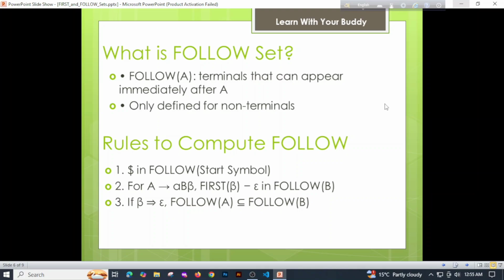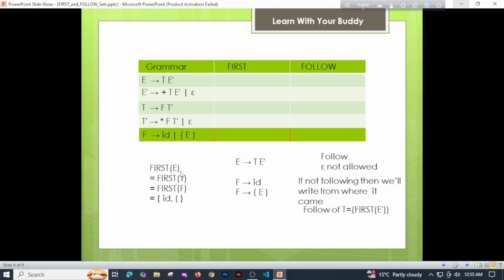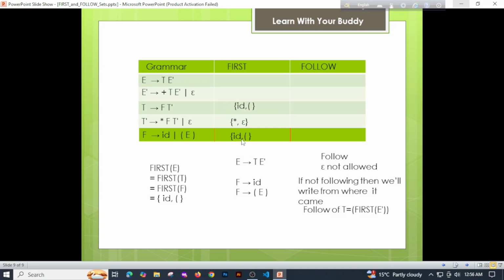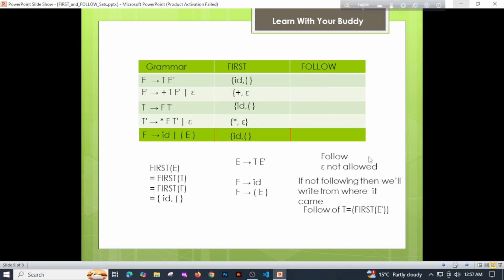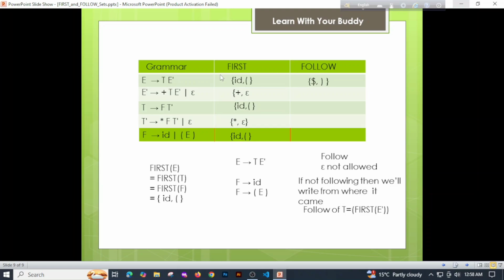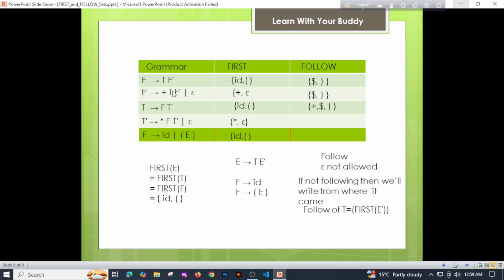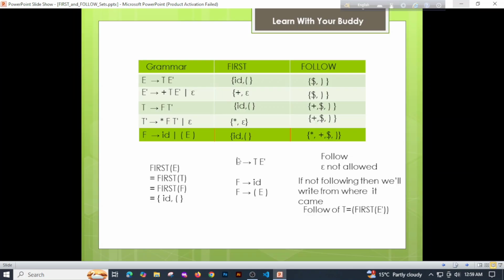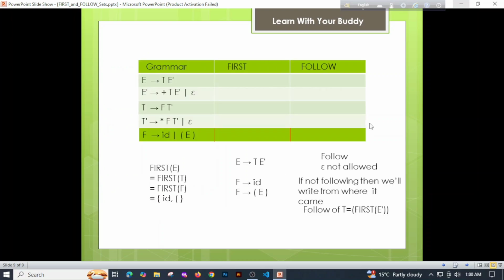Tutorial 08:FIRST & FOLLOW Sets (Part 2) | Solved Examples & Common Mistakes | Compiler Design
In Part 2 of FIRST & FOLLOW Sets, we solve step-by-step examples and clear common mistakes students make during exams. Learn how to compute FIRST and FOLLOW sets for complex grammars, handle ε (epsilon) productions correctly, and understand their role in LL(1) parsing and parse table construction.
📘 A must-watch for Compiler Design exams and viva preparation!